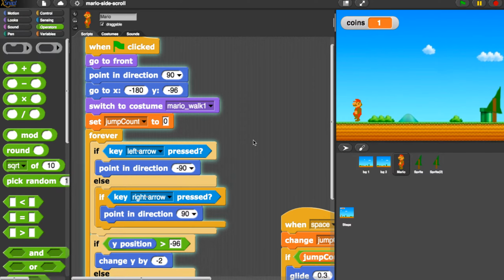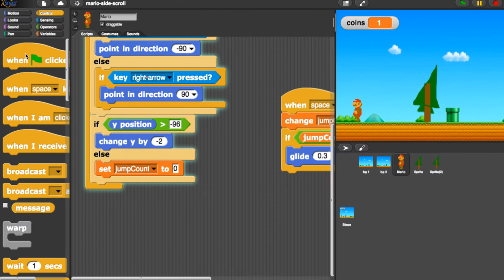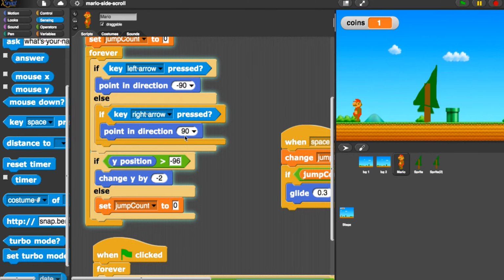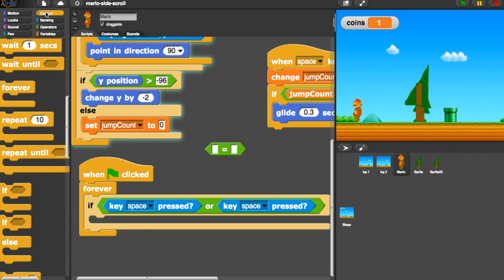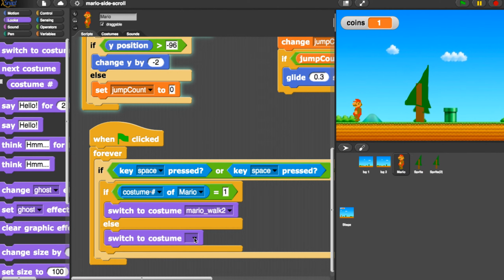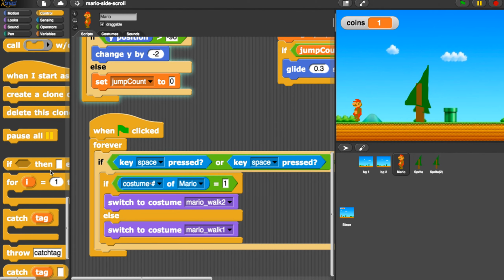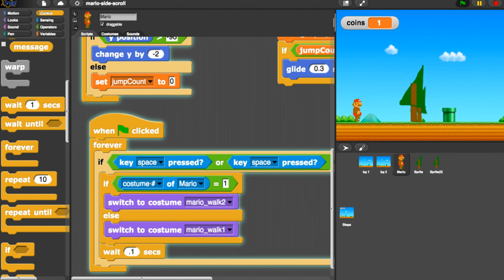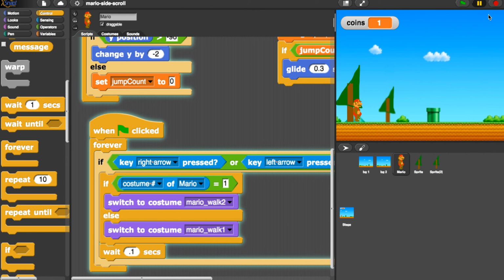Mario walk animation